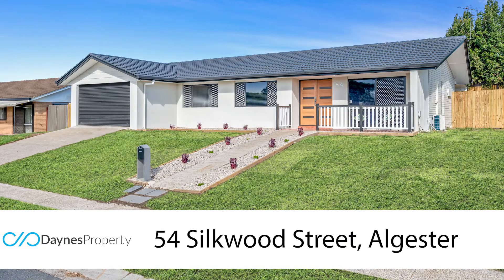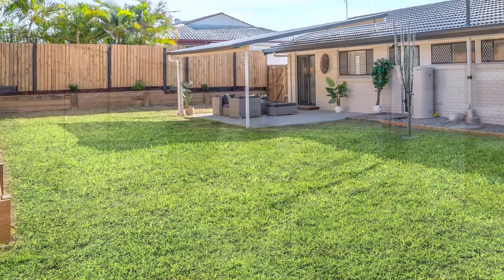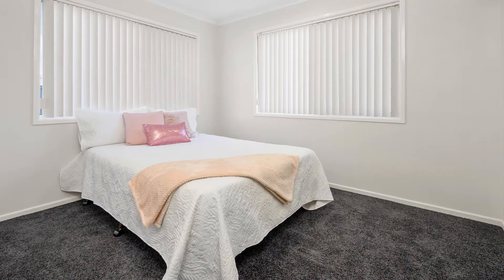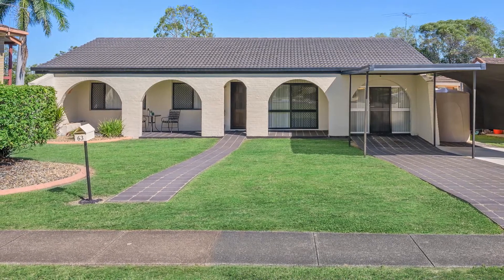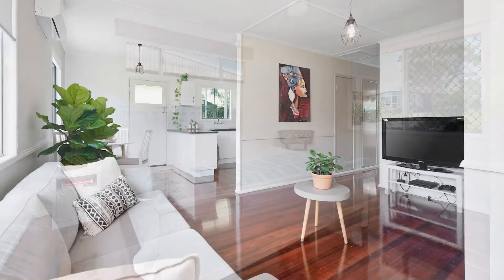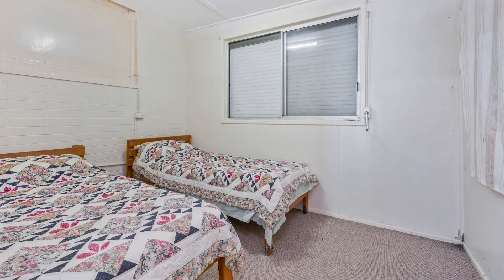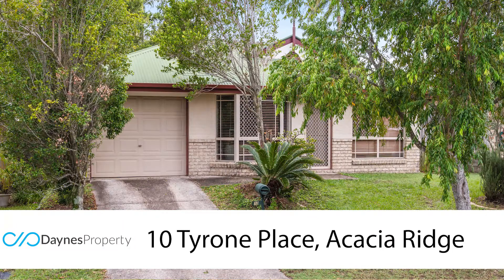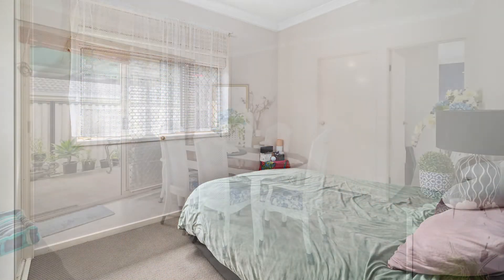Open Houses Feb 27 2021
Approval